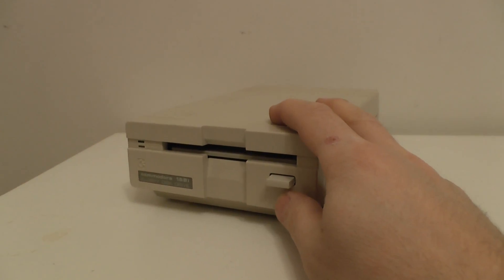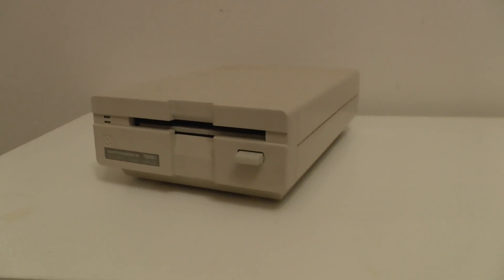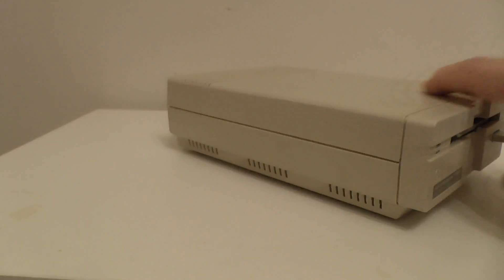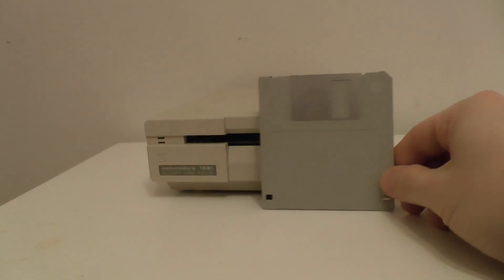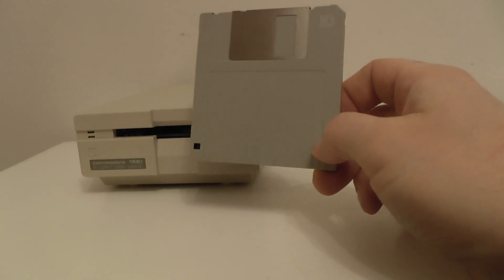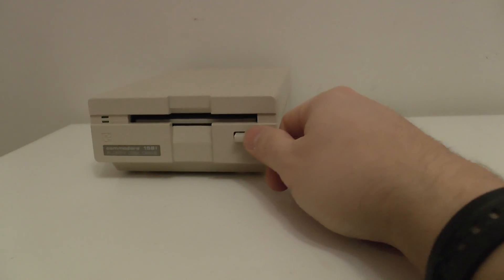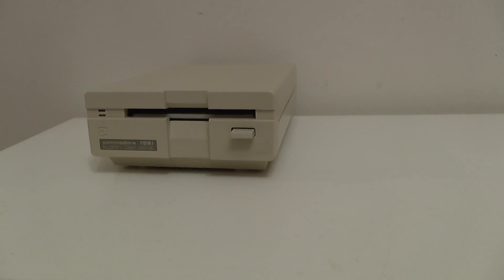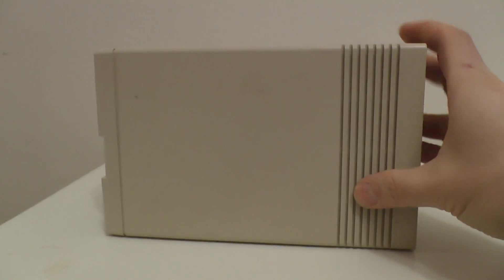Commodore 128 / 64 / 20 1581 Floppy drive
I have never uploaded any of my Commodore 64 stuff until today, I have no great knowledge of the hard ware just a good understanding and the fun it brings to people even today, amazing.

3 1/2" Floppy drive.